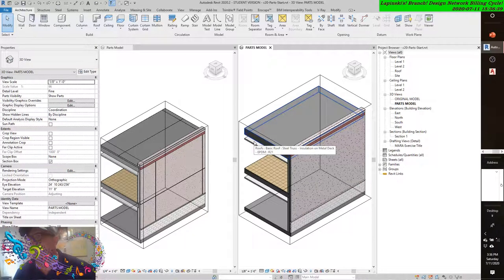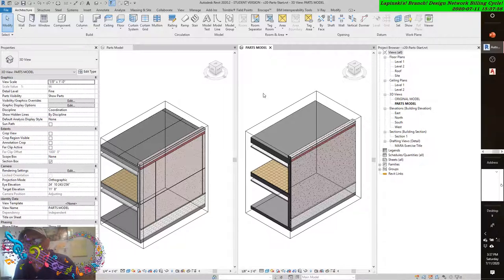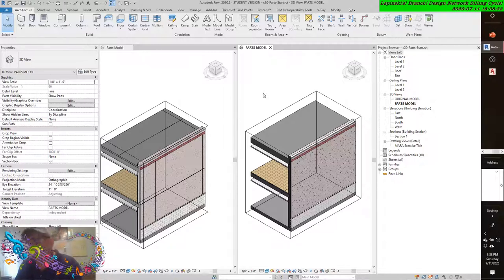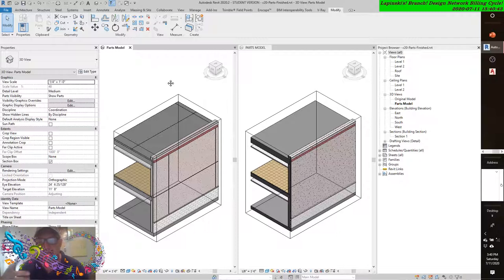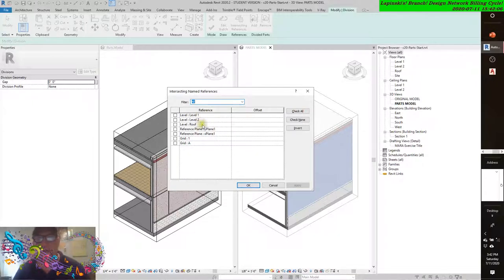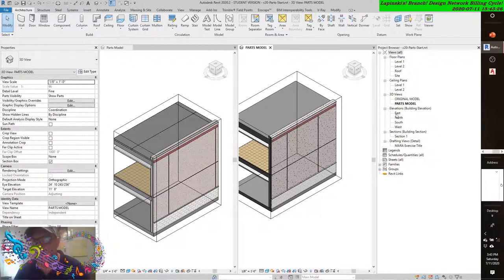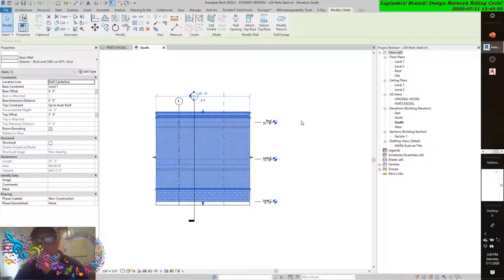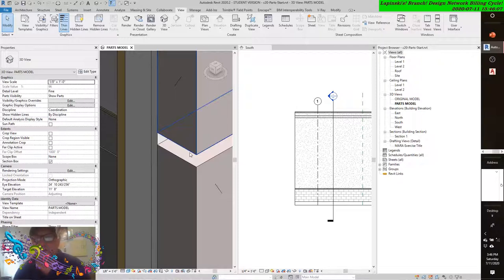AUTODESK REVIT 2020 DIVIDING PARTS WITH A GAP 2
AUTODESK REVIT 2020 DIVIDING PARTS WITH A GAP PART 2 ਆਟੌਡੇਸਕ 2020 ਦੇ ਡਿਵਾਈਡਿੰਗ ਪਾਰਟਸ ਦੇ ਨਾਲ ਇੱਕ ਗੈਪ ਭਾਗ 2 ਤੇ ਮੁੜ ਜਾਓ
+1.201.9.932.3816